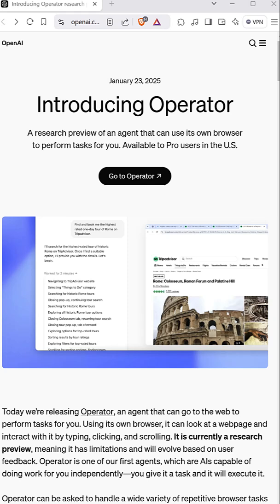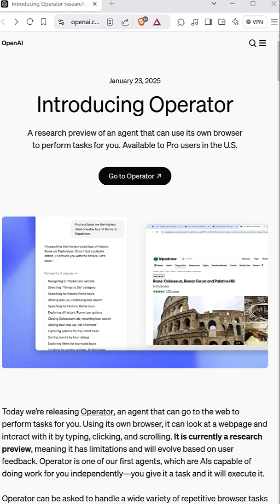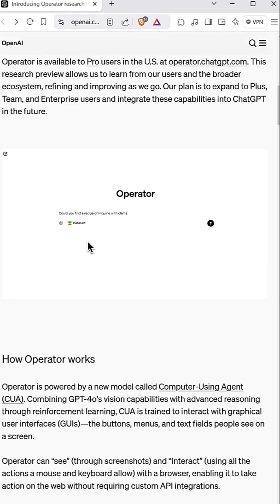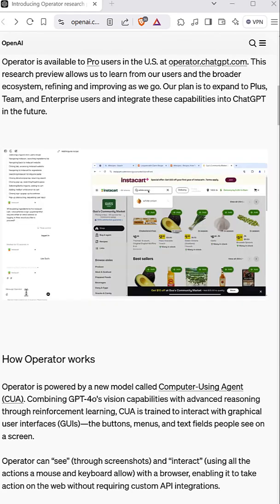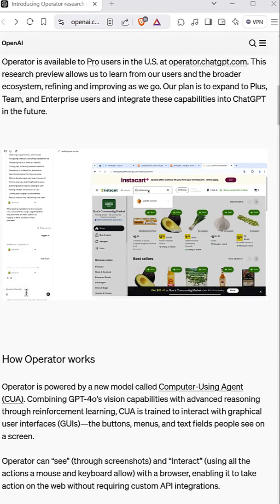Operator - OpenAI's new AI personal assistant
OpenAI's new Operator AI agent is an AI personal assistant that can actually type and click on website to perform tasks like ordering and booking for you. It's currently only available to Pro users in the U.S. but looks super useful (but also a little scary)